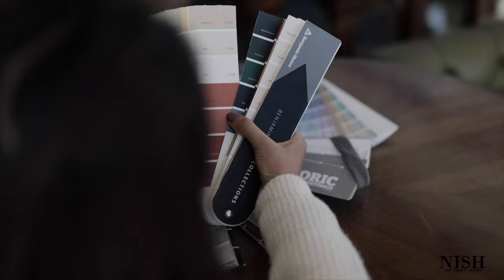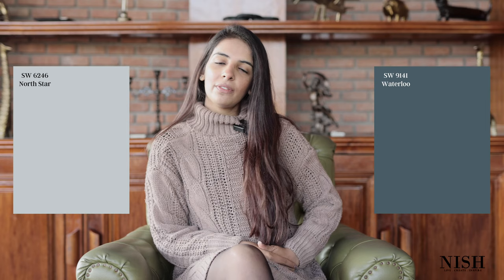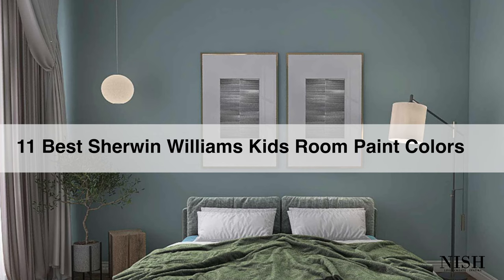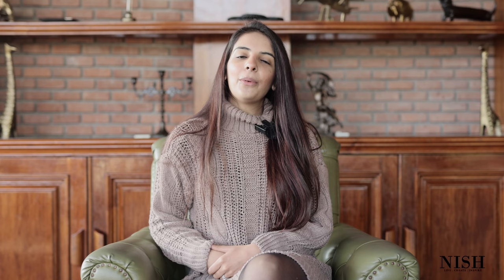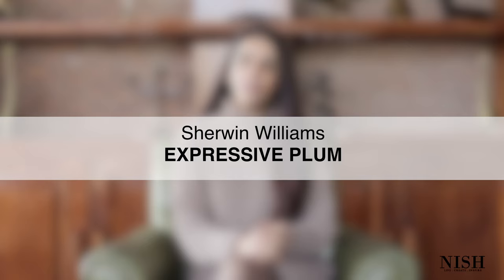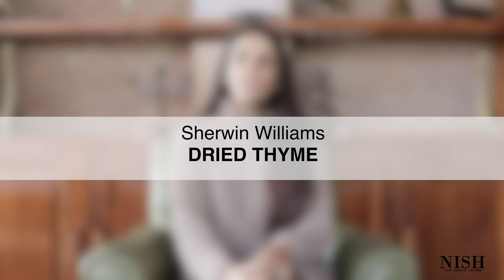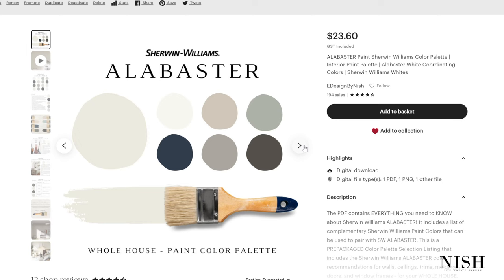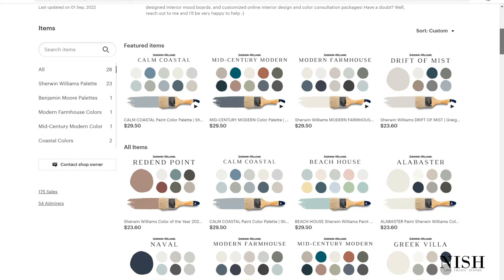Your Kids Will LOVE these Colors - 11 BEST Sherwin Williams Paint Colors for Kid's Room & Nursery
Creating color palettes and choosing the best kids’ room paint colors can actually be quite fun! Although there are a few aspects to consider alongside the design style and aesthetics. There is MUCH MORE to consider and talk about! In this video, I have discussed everything you need to know about color psychology and kids' moods. I will also be disclosing my top picks of 11 BEST Sherwin Williams Kids' Room & Nursery Paint Colors!

You can also find the DIGITAL Color Palettes here on my website below!

Looking forward to seeing you all, next MONDAY :)